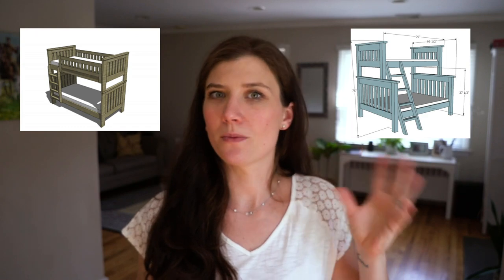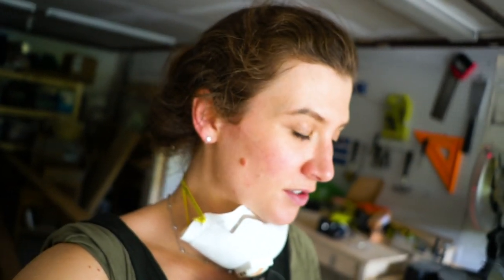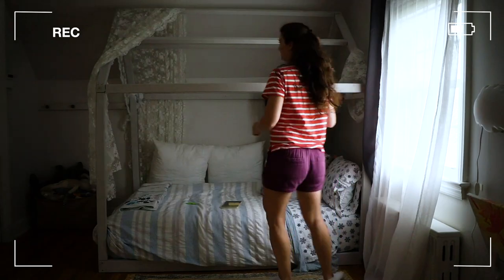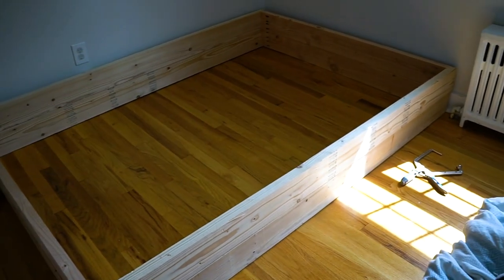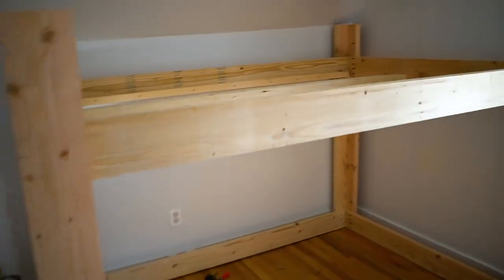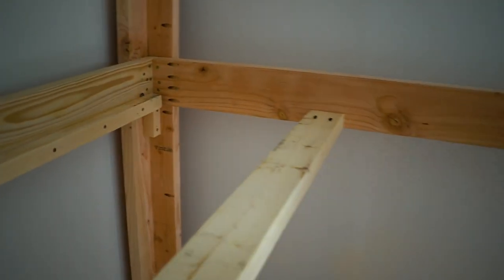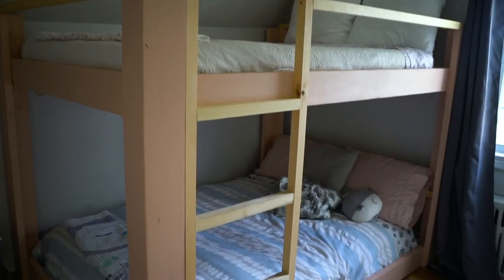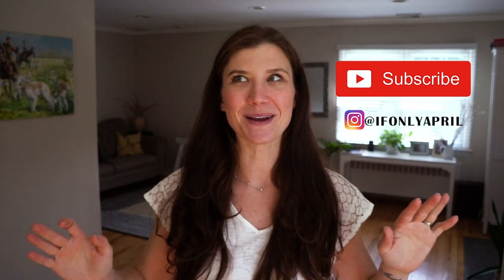DIY full over full BUNK BED with FREE PLANS | How to make bunk bed at home easy | If Only April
Today I'll take you on a journey on how to build a full over full bunk bed at home the easy way!

0:00 Introduction
3:26 MAKE POCKET HOLES ON BOTH ENDS OF SHORTER SIDES OF THE FRAME.
3:41 MAKE A FRAME FOR A BOTTOM BUNK.
4:54 MAKE POCKET HOLES throughout 2x4s.
5:28 USE GLUE TO MAKE SURE IT'S PERFECTLY BONDED.
8:28 MAKE SLATS FOR THE TOP BUNK.
9:29 ATTACH 2X2 SCRAPS TO EACH LEG TO DEFINE AND SUPPORT THE BUNK BED.
11:47 CUT 1X3s for slats on the top bunk.
13:15 USE WOOD FILLER AND FILL ALL THE VISIBLE POCKET HOLES.

TOOLS and MATERIALS I USED:

+ right angle clamp
+ kreg jig
+ wood filler
+ speed square(I love this one because it's very hard to lose lol)
+ Miter saw
+ Palm Sander
+ Cordless brad nailer
+ table saw

Garage makeover and how to build an Ultimate tool bench.

❥ XO, April